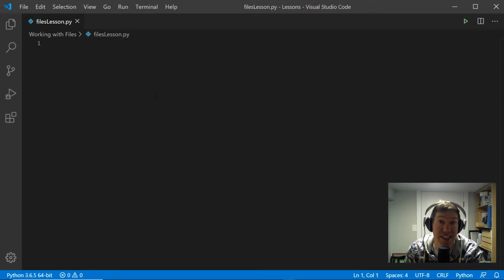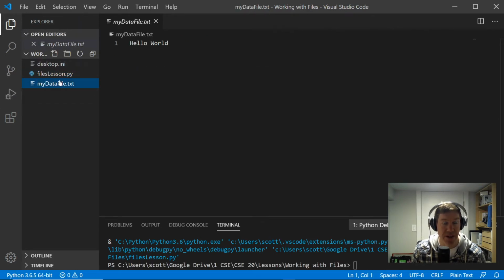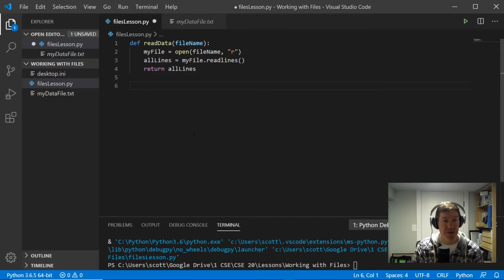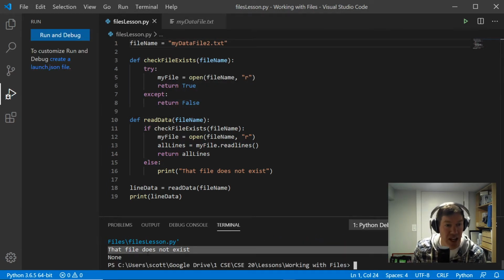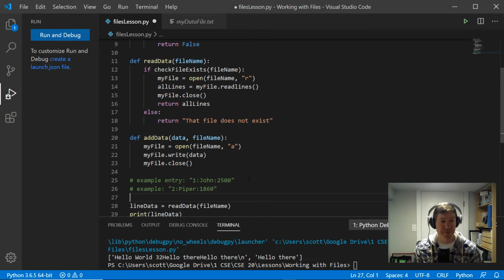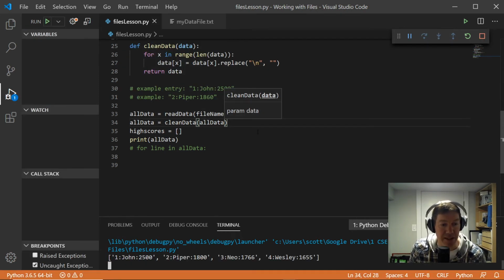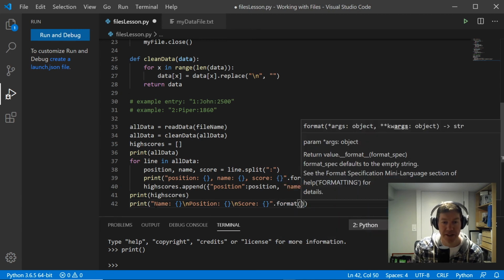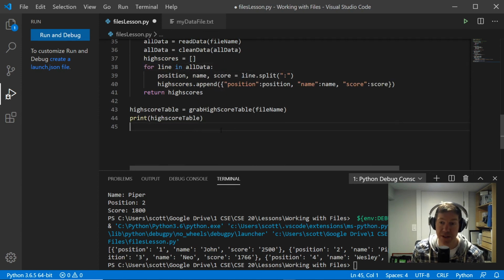How to Work with Files in Python - Part 1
In this video, I show you how to work with text files using Python 3.
Techniques I demonstrate include:
Writing a text file, reading data from a text file, checking if a file exists, appending to the end of a file, removing line breaks from data in a file, and parsing data in a file to be made useful for your program.